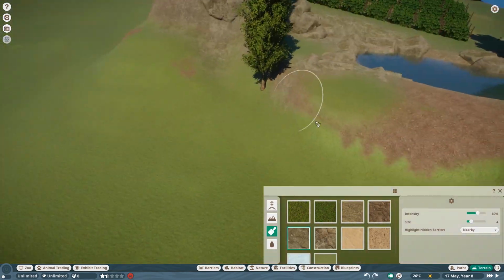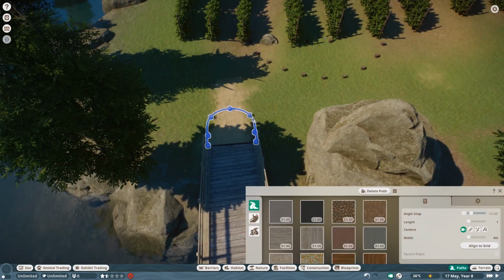Wine Hills & Peafowl Farm - Planet Zoo Series Speedbuild 06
Bobs Pet Farm is a Planet Zoo project to bring you the cozy vibes of a pet farm with sheeps, bisons, goats, peafowls, llamas, otters etc. This is all pre-recorded for my baby break, so please don´t expect new content if it might be released at the moment. I hope you will still enjoy! Dropping every saturday and wednesday!

SOCIALS:
Guilded

Epedemic Music Sound.
Specs:
i7 8770k
RTX 2080Ti
16GB DDR4